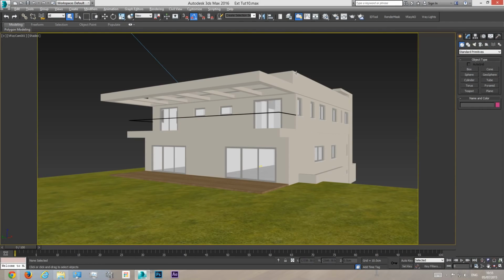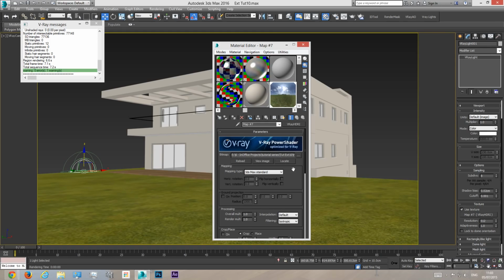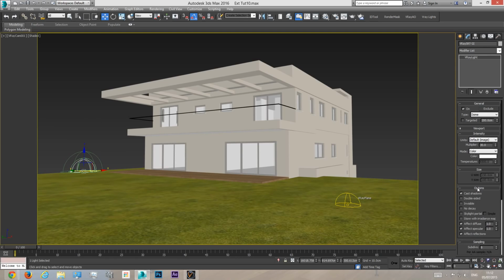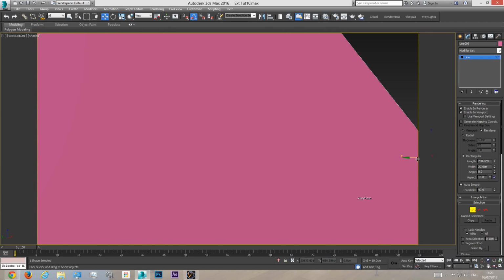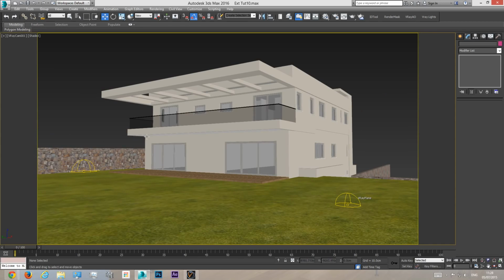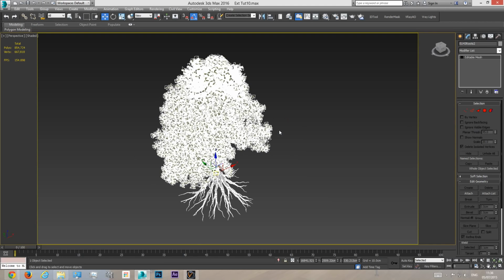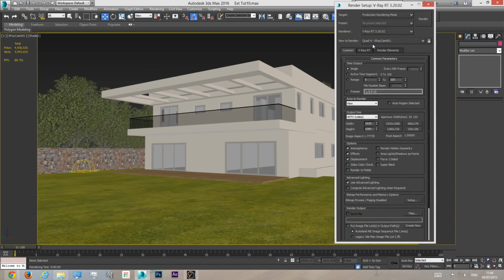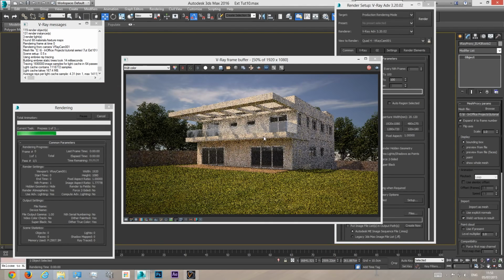CAD SAMPLE VIDEOS